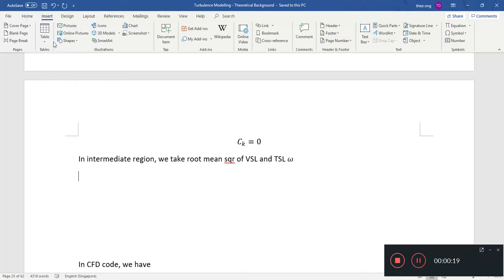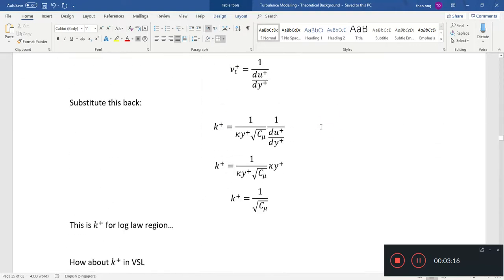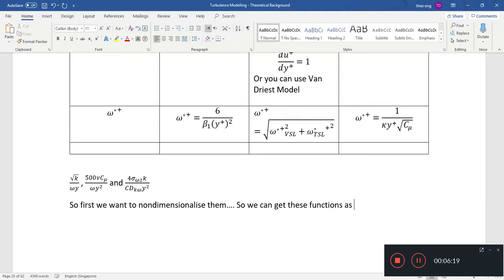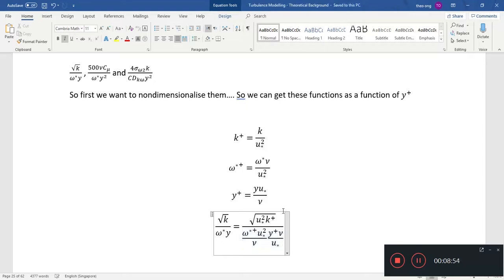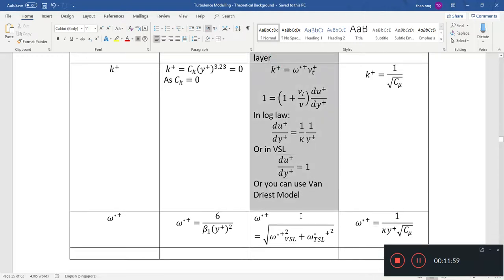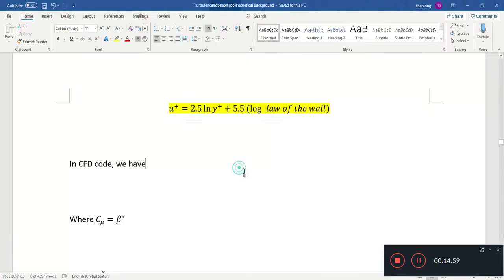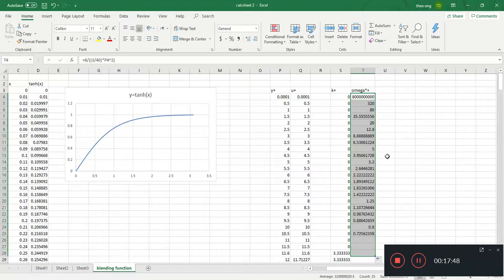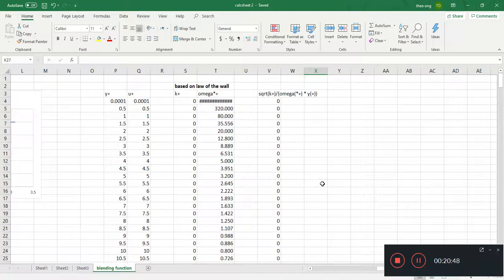Turbulence Modelling 35 - kOmegaSST Model part v Blending Functions and Wall Functions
A Thorough Description of How Wall Functions are Implemented in OpenFOAM (Fangqing Liu)

Near-wall behavior of RANS turbulence models
and implications for wall functions

Kalitzin, G., Medic, G., Iaccarino, G., & Durbin, P. (2005). Near-wall behavior of RANS turbulence models and implications for wall functions. Journal of Computational Physics, 204(1), 265-291.